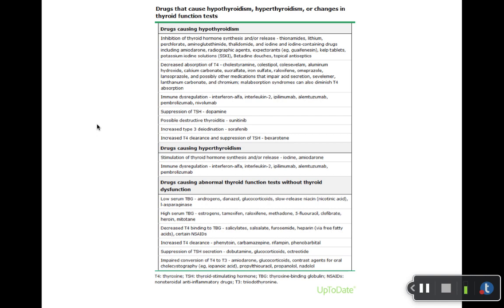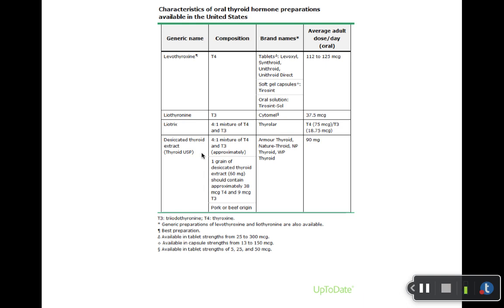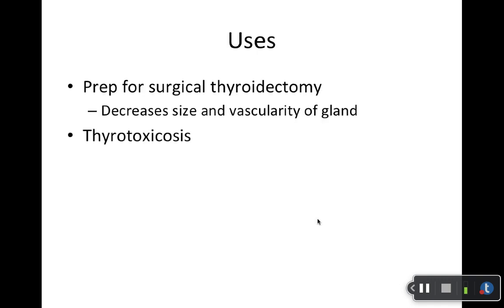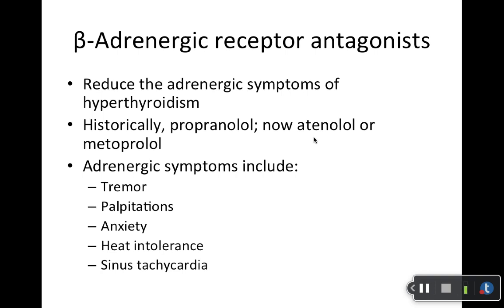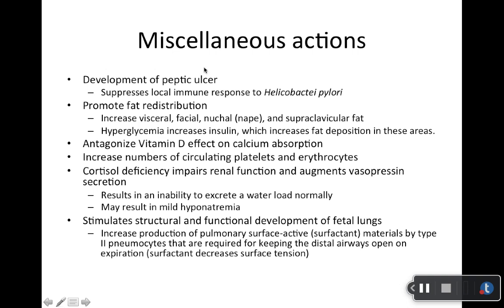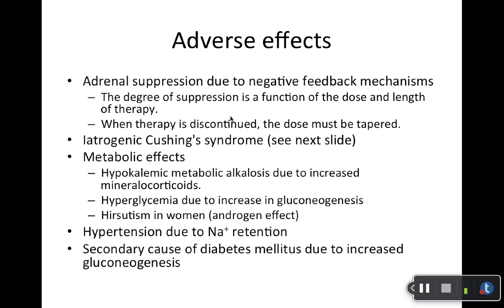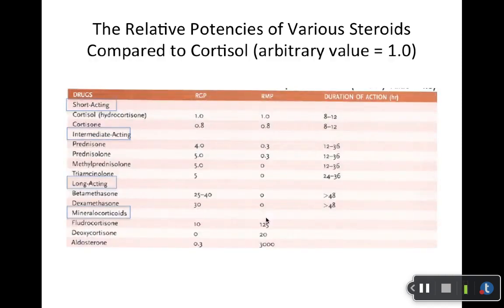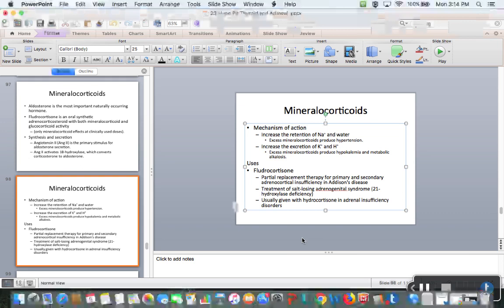Drugs That Affect the Endocrine System Part 2